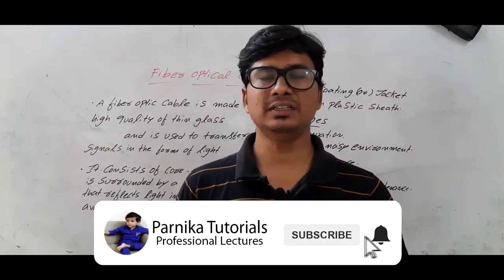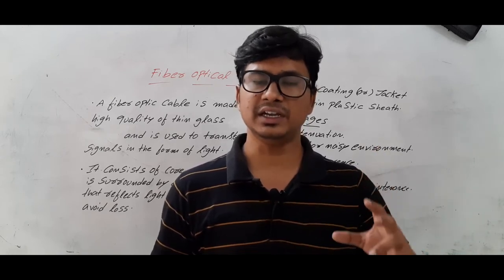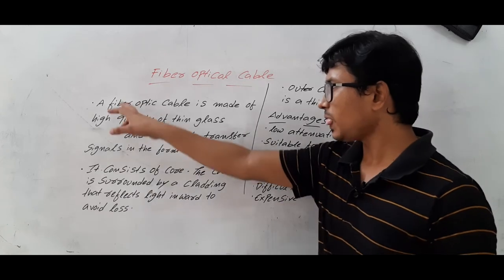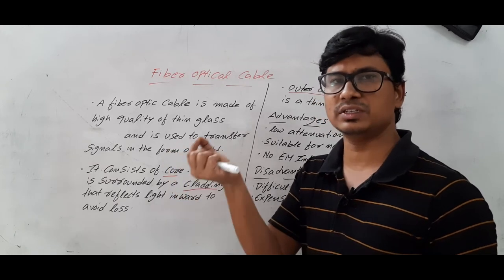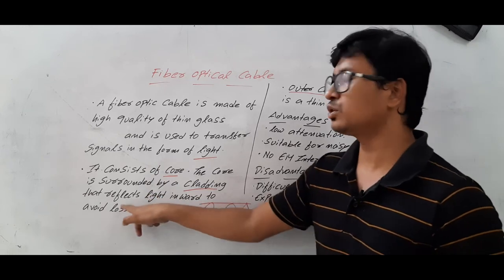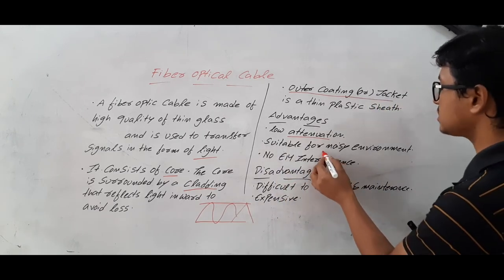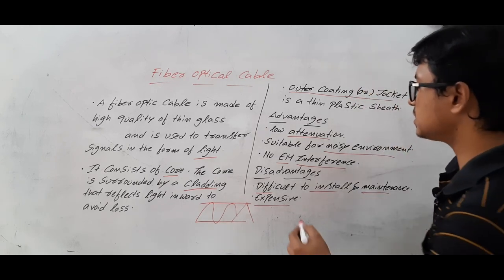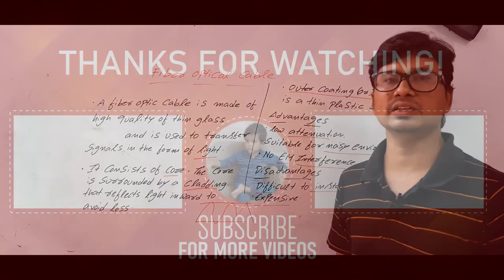L 7: FIBER OPTICAL CABLES | GUIDED TRANSMISSION MEDIA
In this video, I have discussed about fiber optical cables.